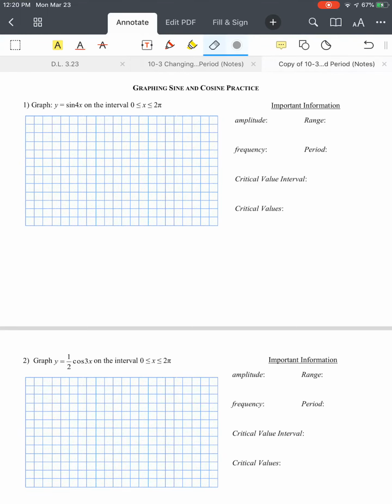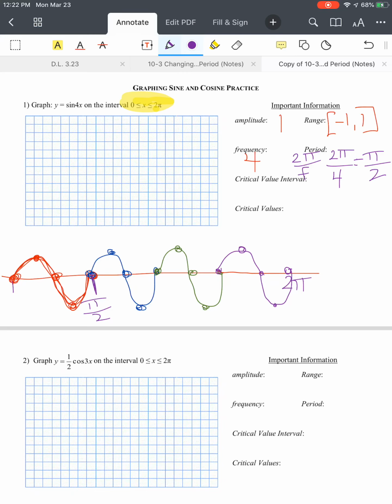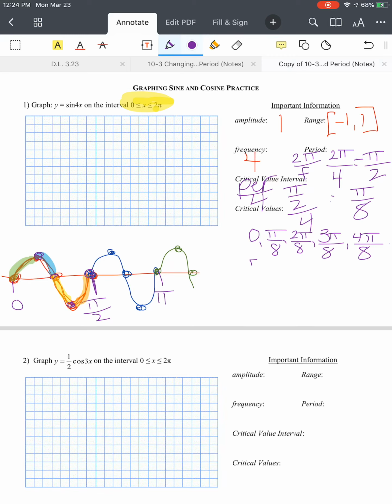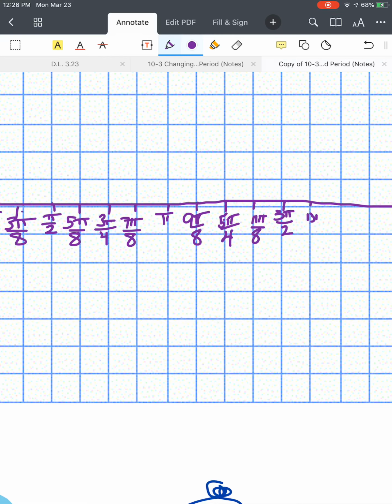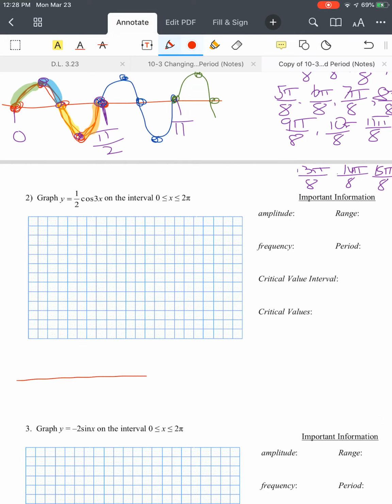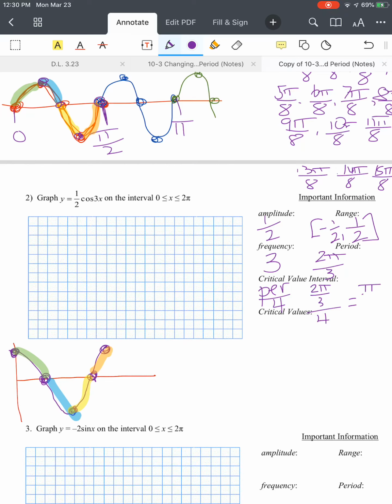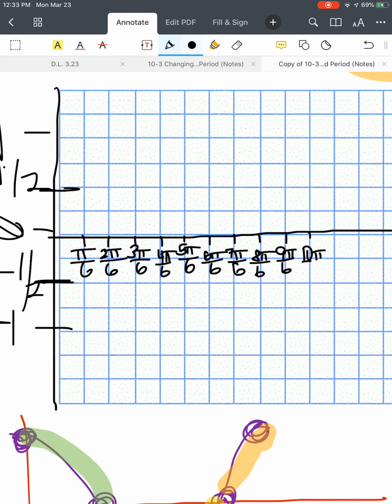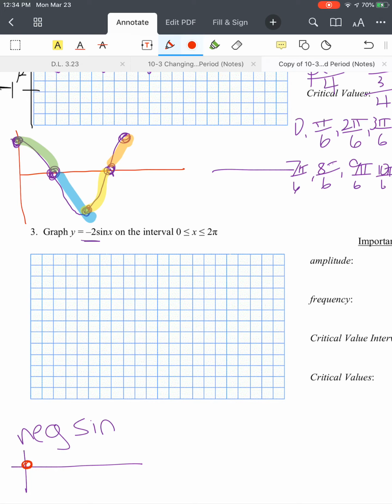Practice with Graphing Sine and Cosine